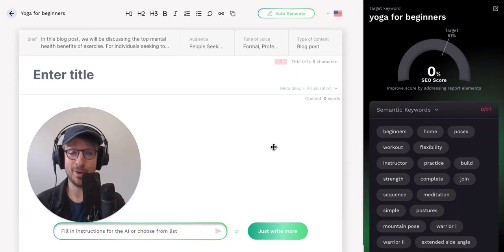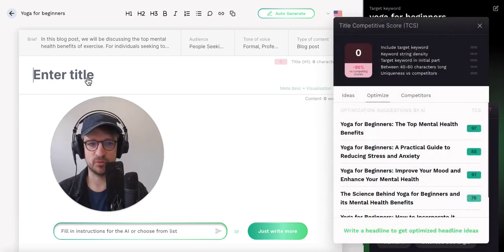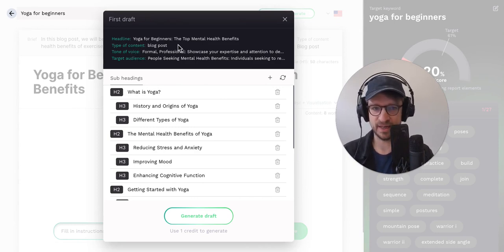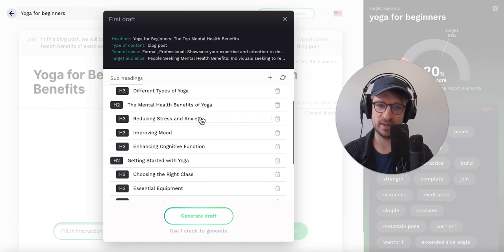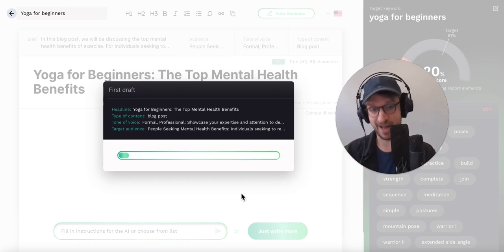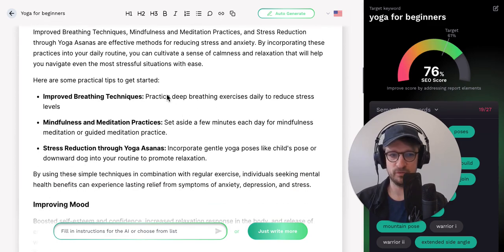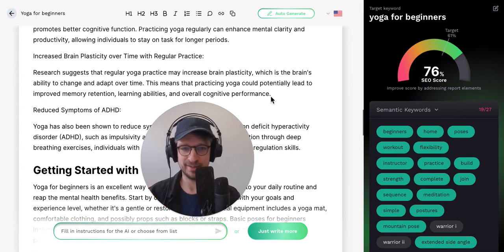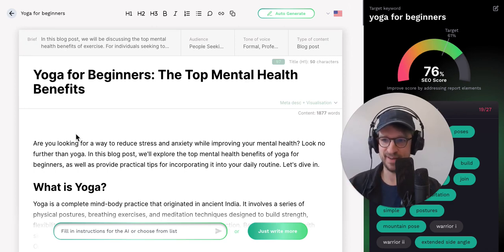AI Content Generator: Create instant articles with one click!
Our new AI Content Generator empowers you to create instant, high-quality SEO articles with a single click. Say goodbye to writer's block and hello to Instant SEO Articles!